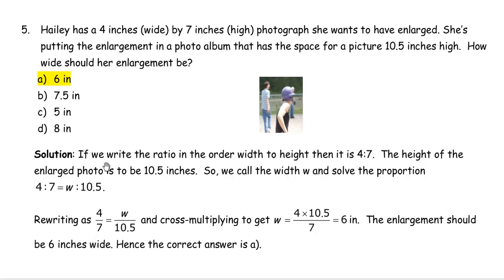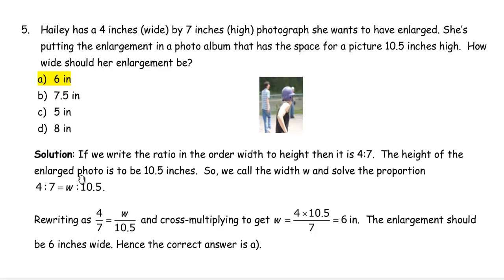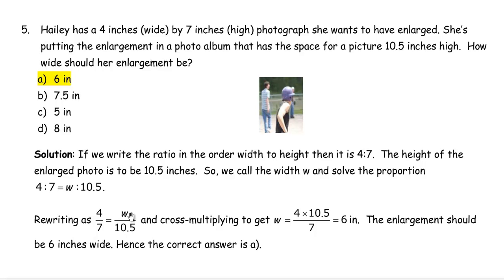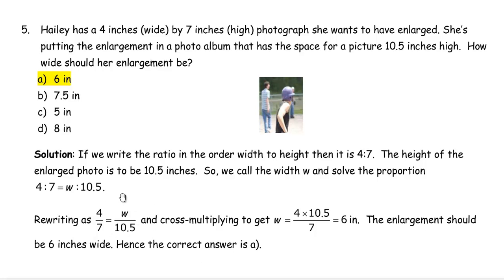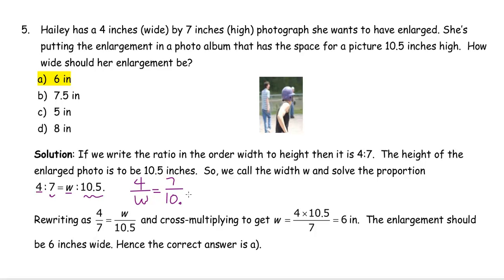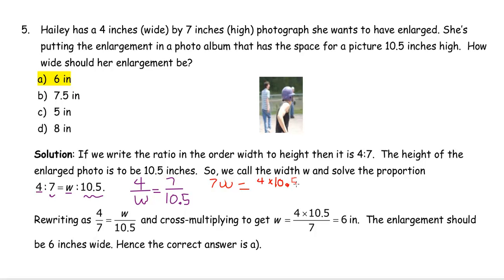Question 5 Ratio and Proportion